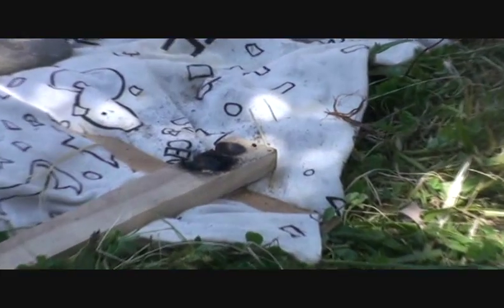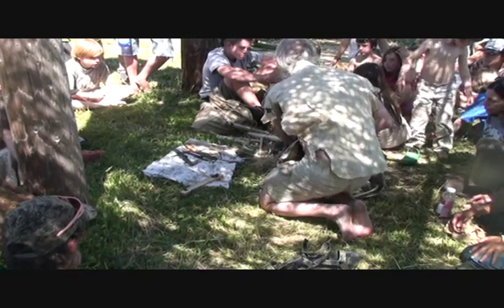Buckeye primitive skills gathering 2009 Friction Fires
Buckeye Primitive Skills gathering 2009, featuring classes in friction fire